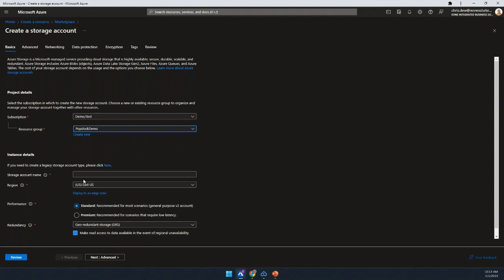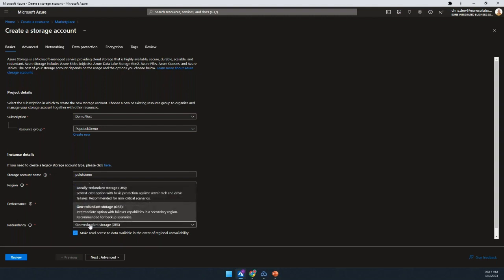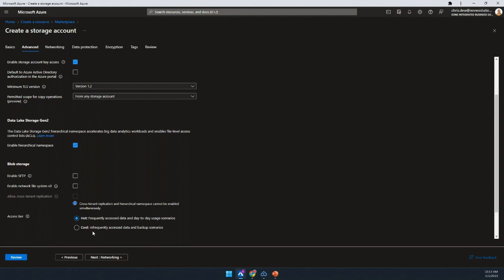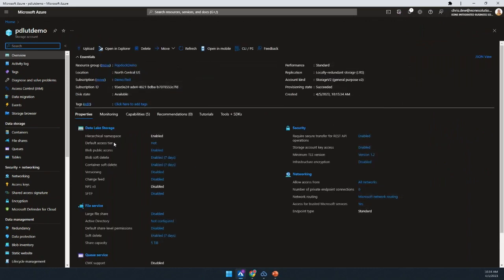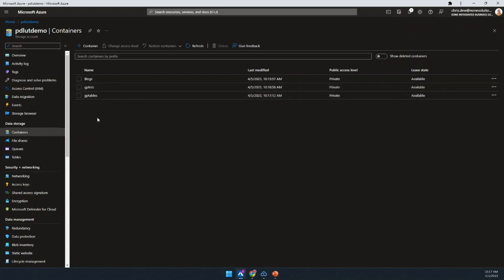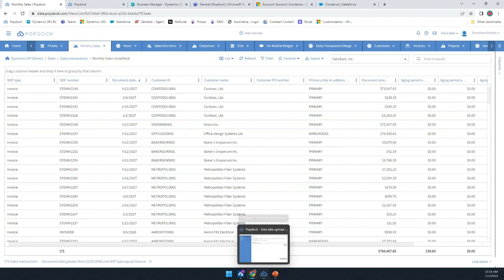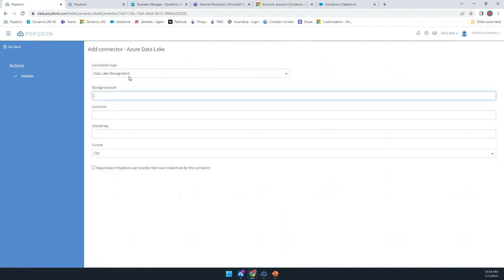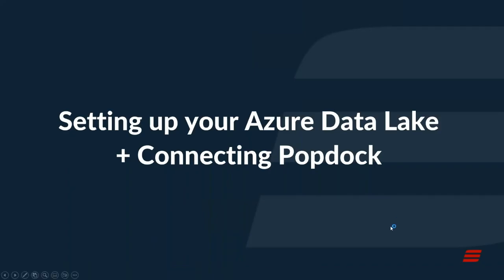Setting up your Azure Data Lake & Connecting Popdock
The first step in your migration journey is to setup your Azure Data Lake. Watch this video to see how it's done, and how to connect it to Popdock.